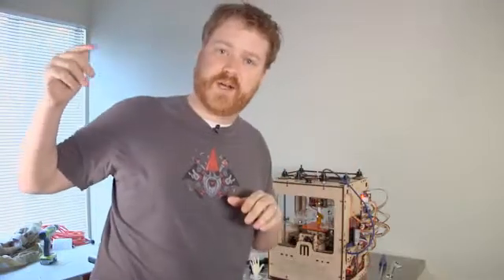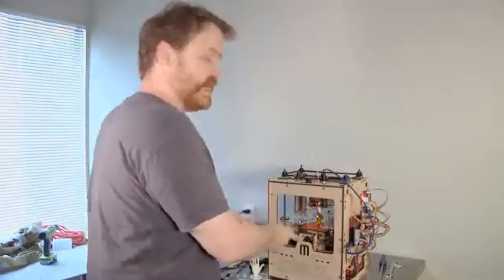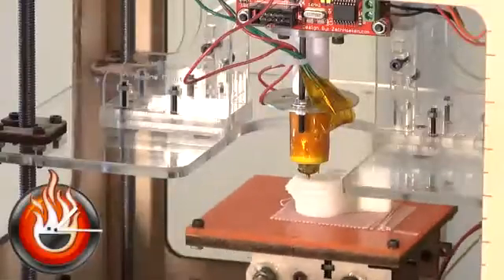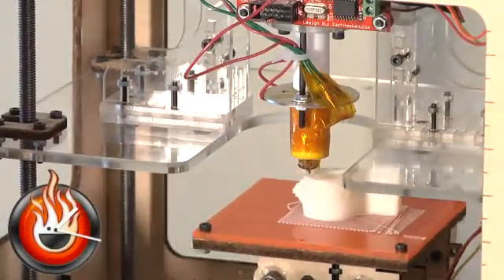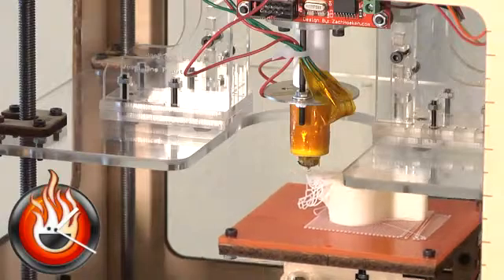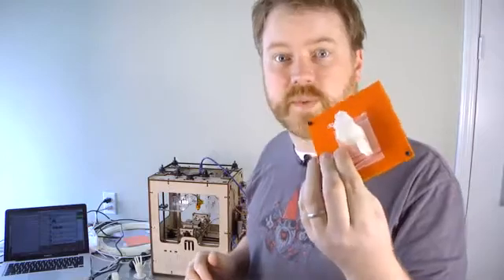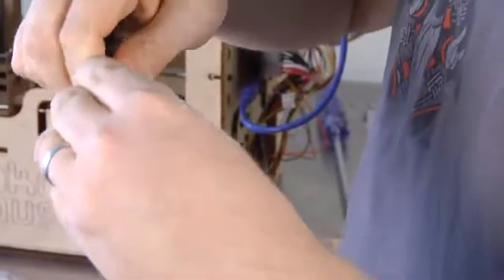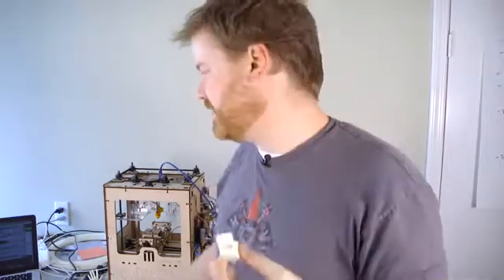Our Makerbot Prints a Mystery Object!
Watch our makerbot turn a spool of plastic into something awesome in this week's mystery build.